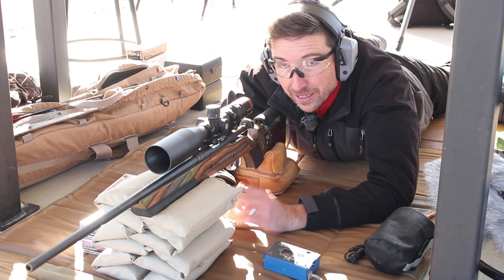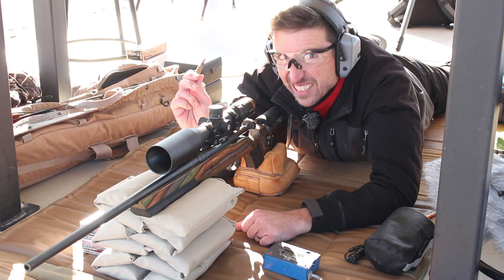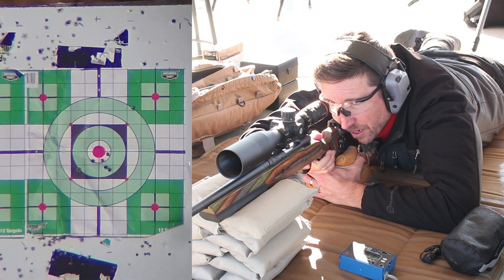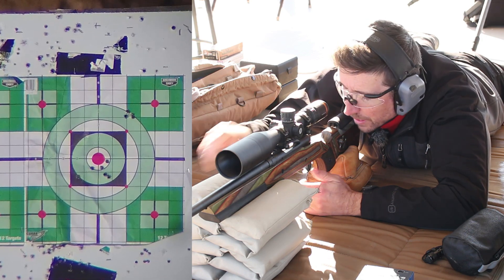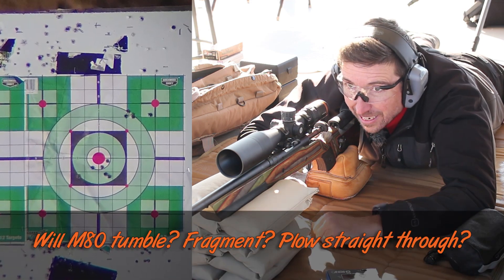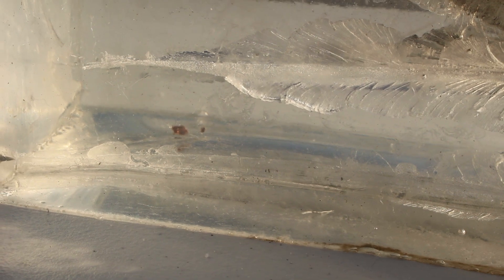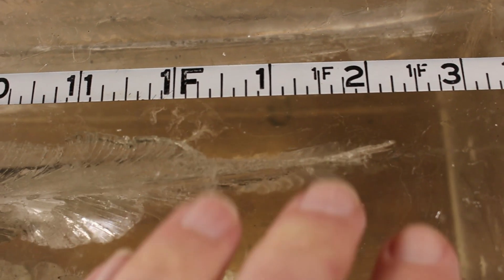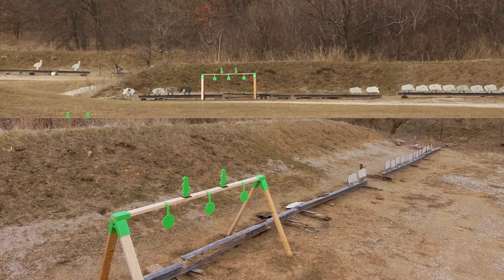Winchester M80 Ballistics Gel Test 💥 7.62x51mm Gel Test at 100 Yards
Place your bets! Will M80 ball ammunition spear straight through at 100 yards? Tumble? Fragment? M80 is cheap and common. Let's find out if the 149-grain ball ammo is any good. It isn't 308 Winchester, but it could be a good doomsday choice. 20% Clear Ballistics gel at 100 yards.

Chapters:
00:00 Place your bets!
00:59 Accuracy Testing
03:21 Ballistics Gel Test
03:53 Gel Impact
04:37 Gel Measurements
05:46 Other Tests